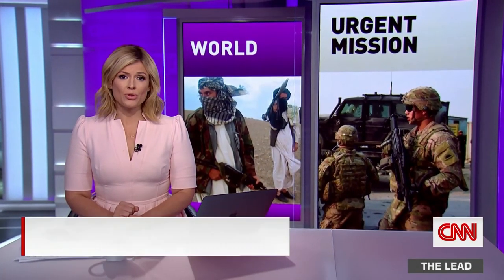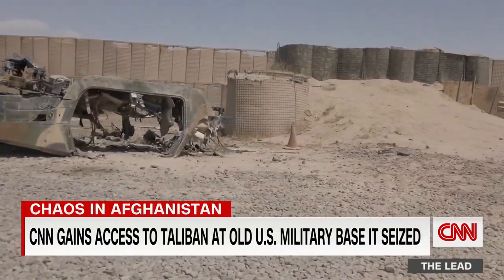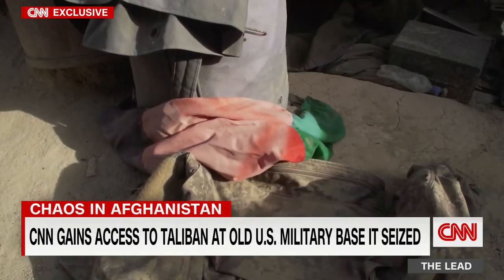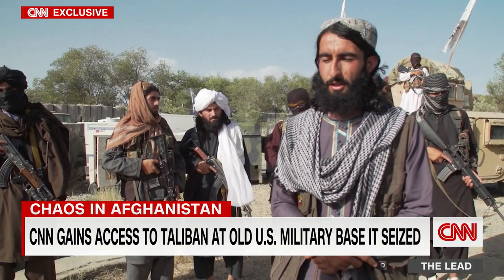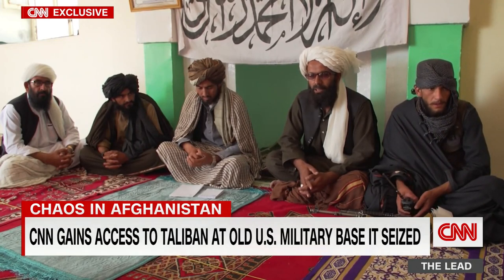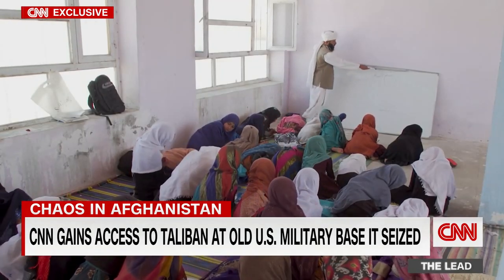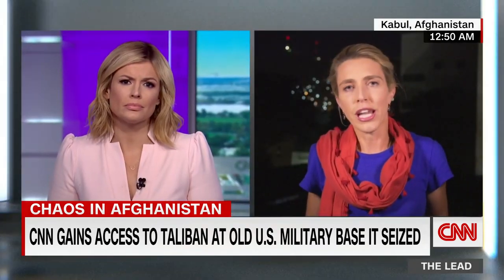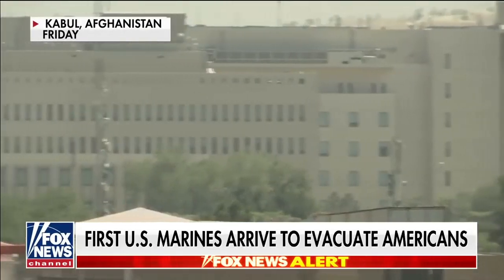Taliban in Afghanistan 2021 (CNN, Fox News)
Watch CNN and Fox News cover Taliban forces taking over Afghanistan